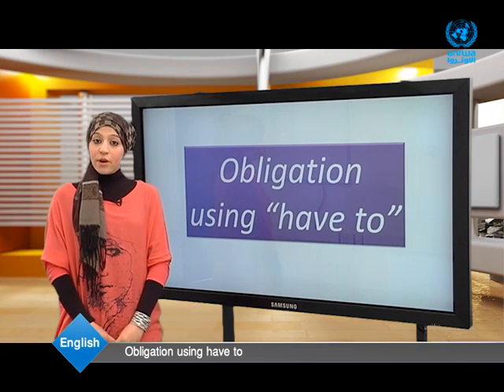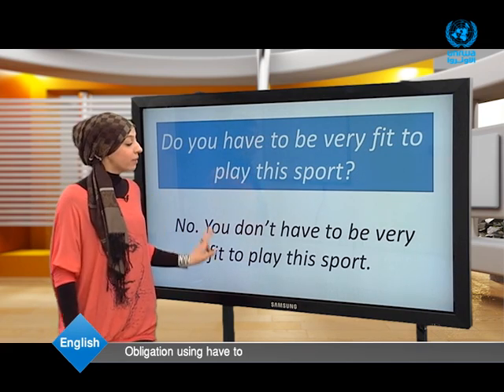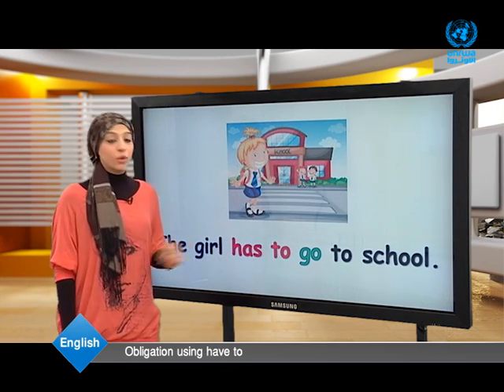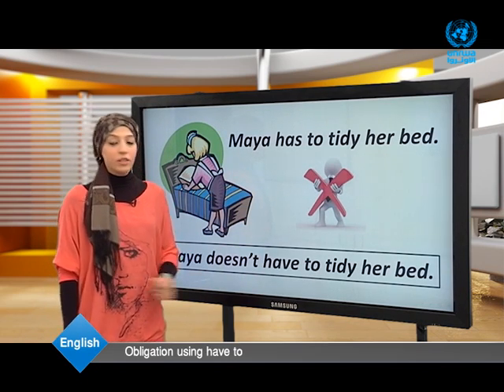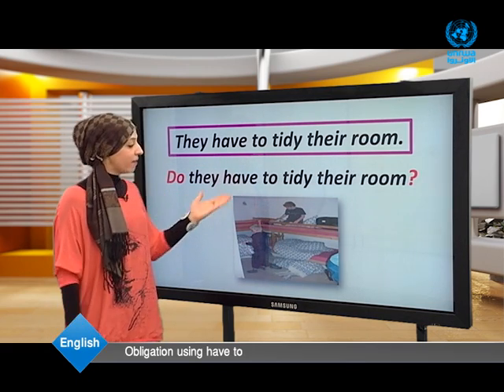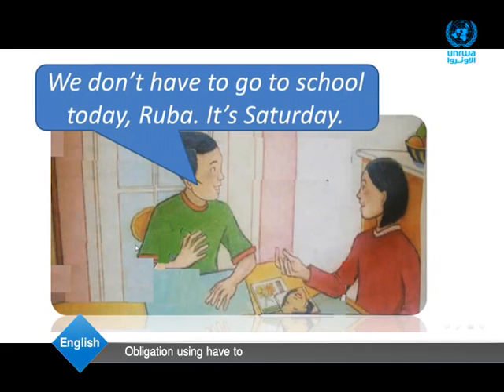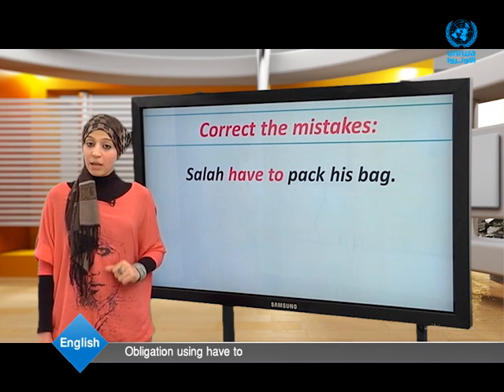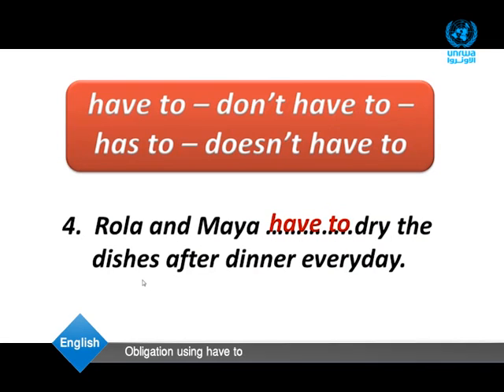English | Obligation using have to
We will Learn ● Obligation using have to

مشاهدة ممتعة